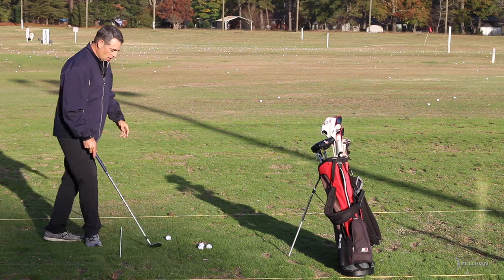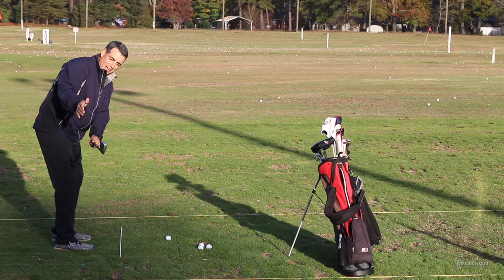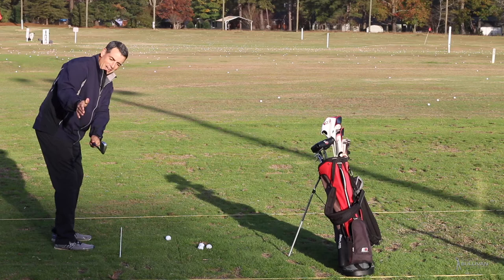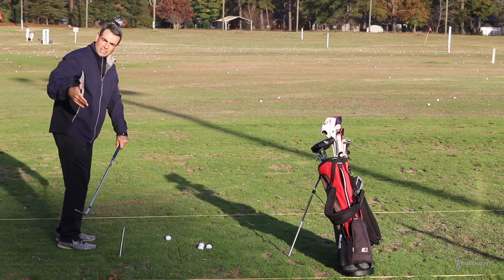Short Game FAQ: How Much Should You Open Your Clubface? With Mike Sullivan, Raleigh, NC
- Golf Vlog, Staying Positive in golf.